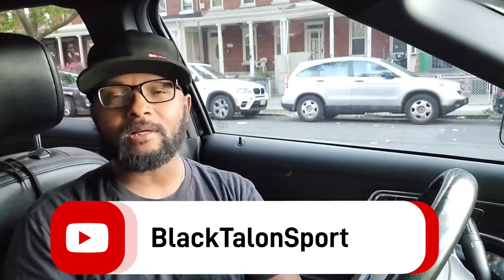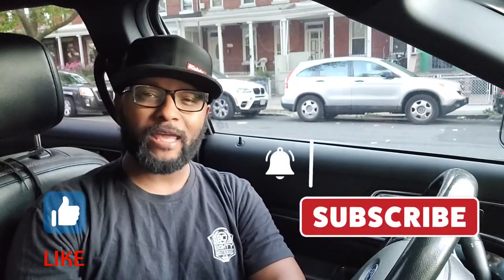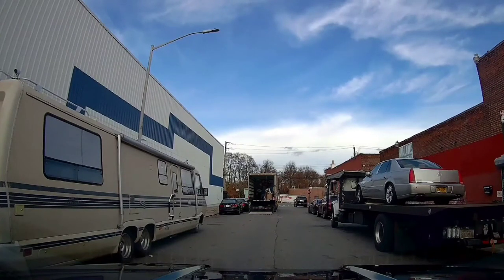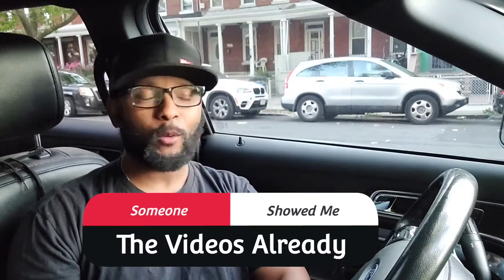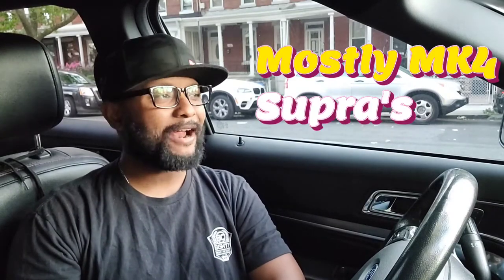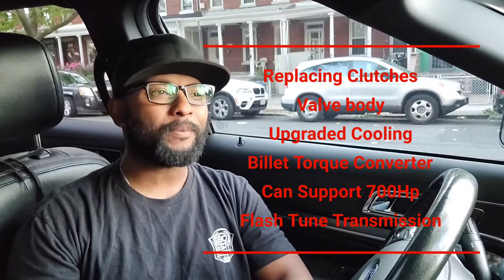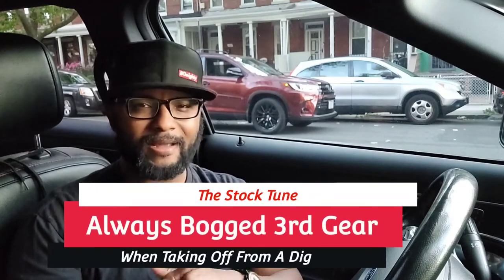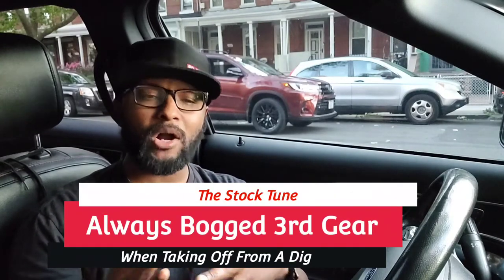Level10 Transmissions Bulletproof Transmission Review For My 2018 Explorer Sport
In this video, I am giving you my honest review/opinion about Level10's built Transmission I had installed called "Bulletproof" by Level10.

for your LED light needs

Modification Progression list
1.VTA Mod
2. Auxito LED High Beams
3. UPR Catch Can
4. K&N Typhoon Intake
5. Traxda 2" lift kit (Sway Bar Link Bracket Eliminated)
6. Nitto Ridge Grapplers 265/50/20
7. Fuel Maverick wheels in matt black finish 20x9 +38 offset
8. Hubcentrick 1" Spacers (Custom Made)
9. Steeda Throttle body spacer
10. Borla S-Type Cat-back with CF tips
11. PPE Catless Downpipes
12. O2 Sensor Defoulers (one 45, and one 90 degrees)
13. Custom Xpipe
14. Bilstein B6 Struts/Shocks
15. GearHead Power Pack Tune ( 3 bar map sensor, 170-degree thermostat, colder plugs, and SCT BDX Tuner)
16. MSD ignition coils
17. Steinjager Adjustable Sway Bar Links Front/Rear
18. Six new Motorcraft injectors
19. Steeda Rear Sway Bar
20. Level10 Transmissions Bulletproof Transmission/Billet Torque Converter